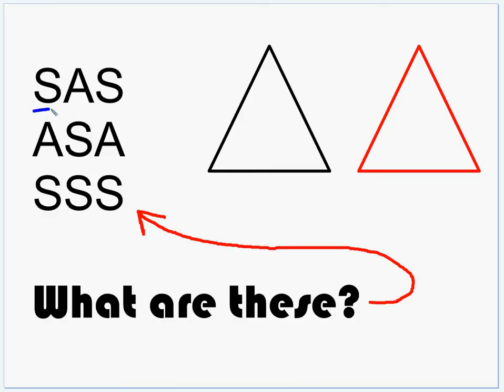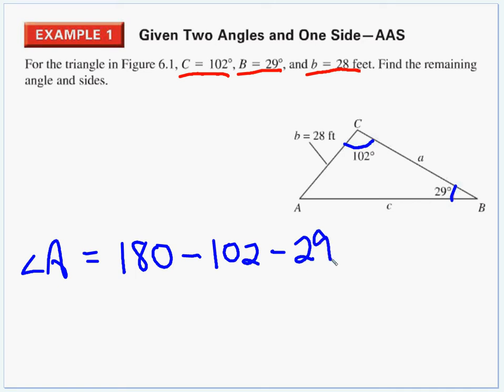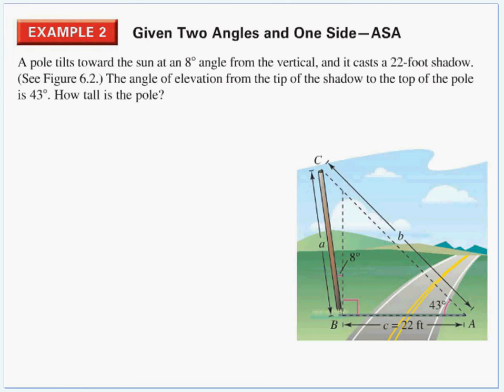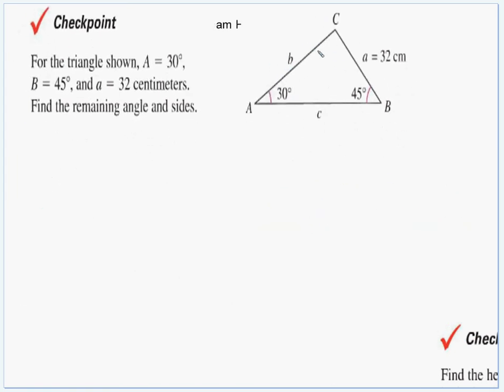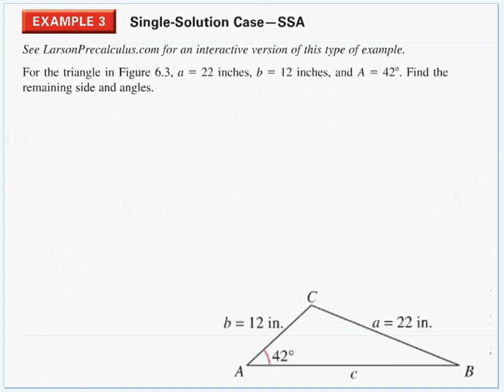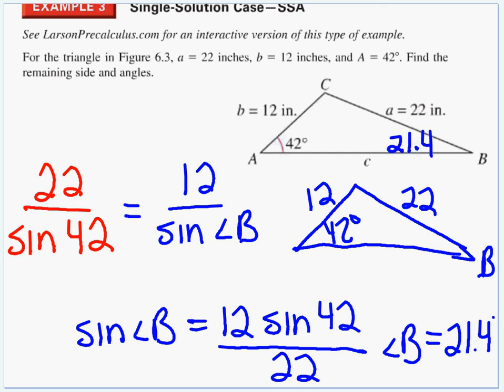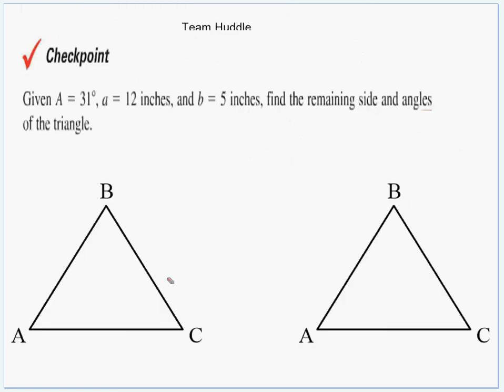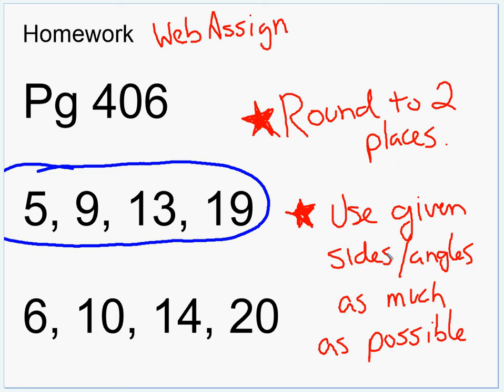6-1 The Law of Sines day 1